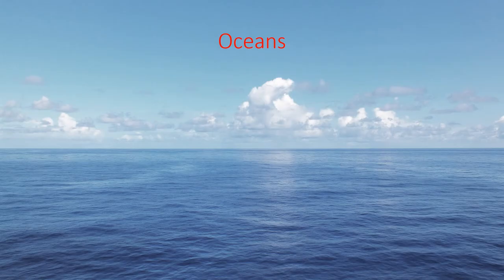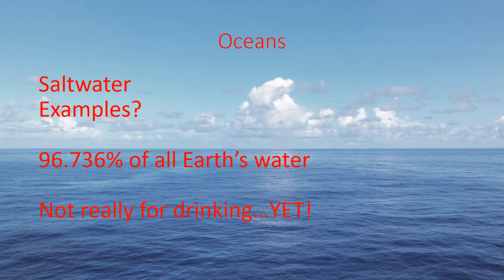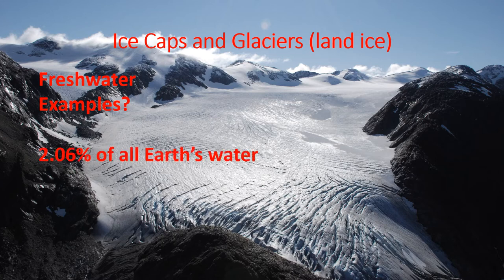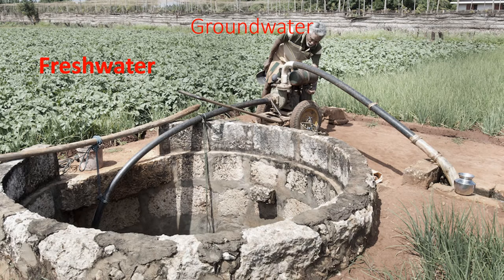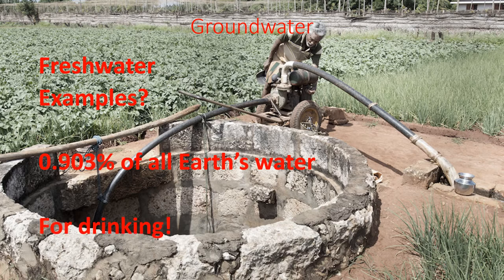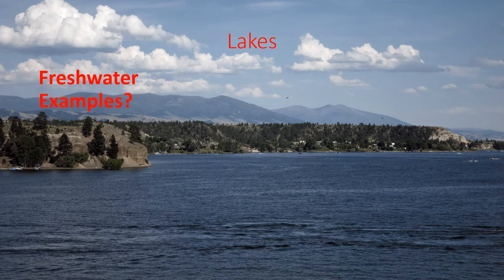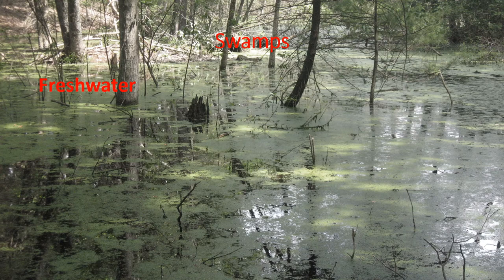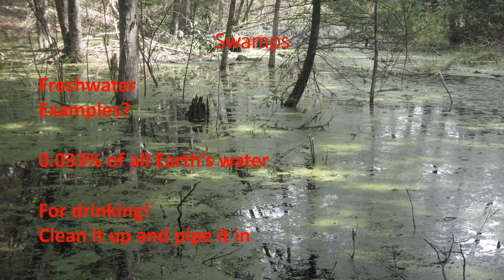youtube video #-44NQGYsxWI